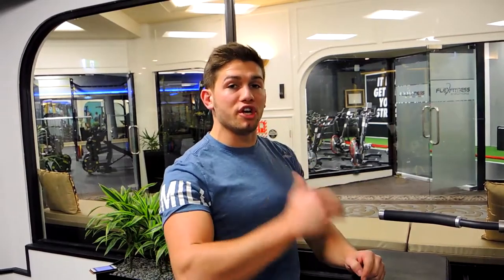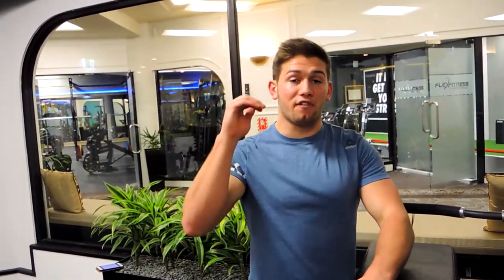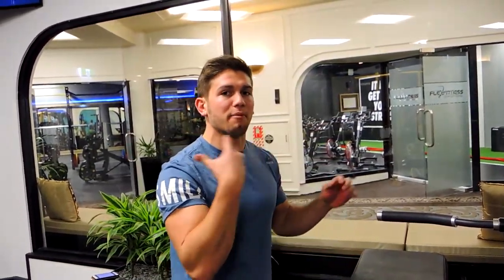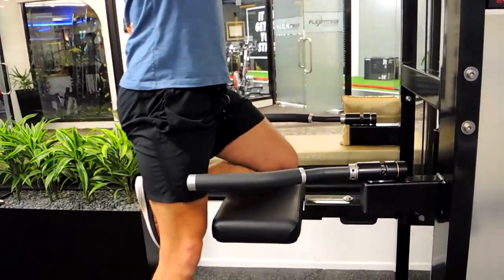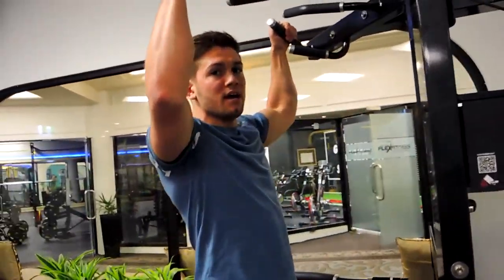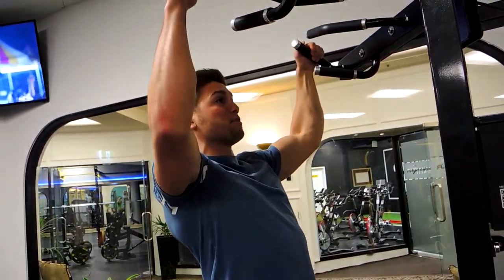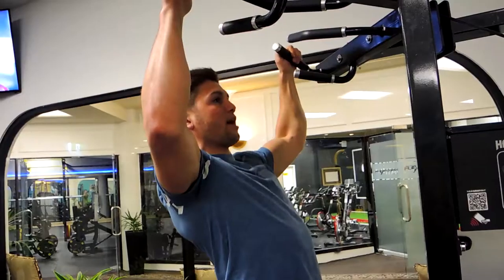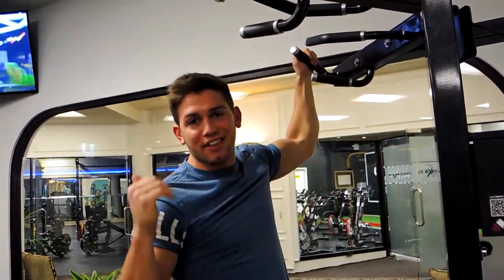Assisted Pull Ups